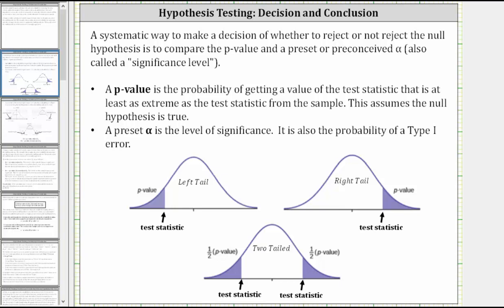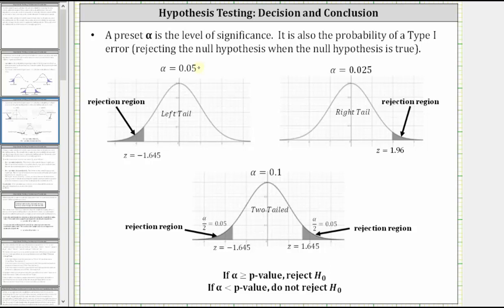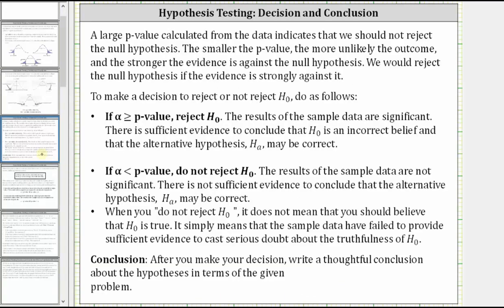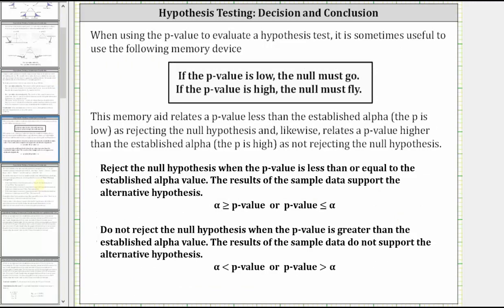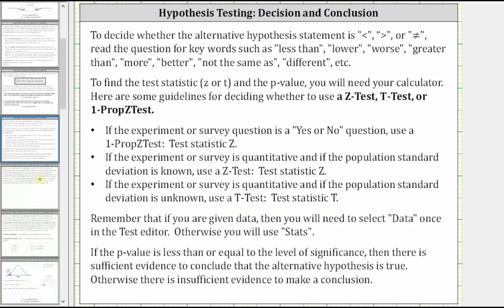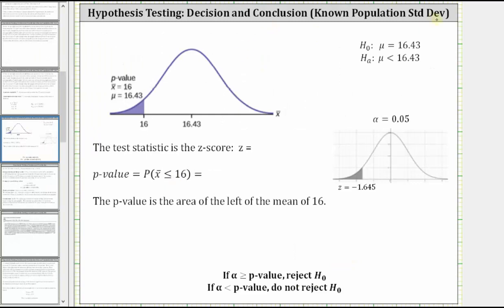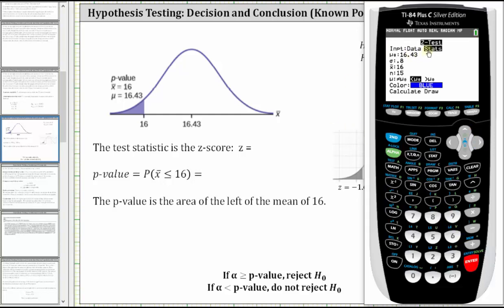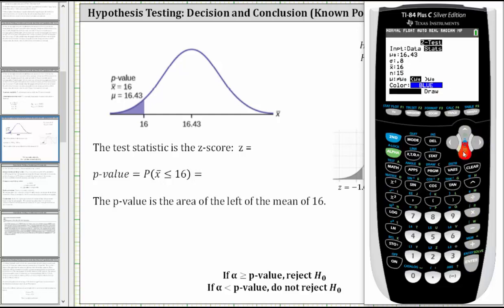Lesson: One Sample Hypothesis Testing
This video introduces 1 sample hypothesis testing and provides an example of a z-test.